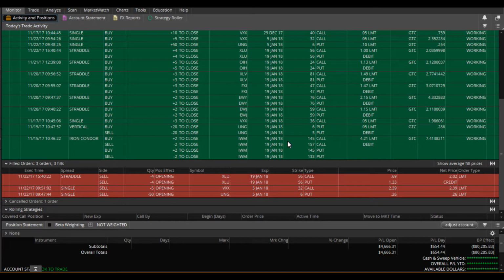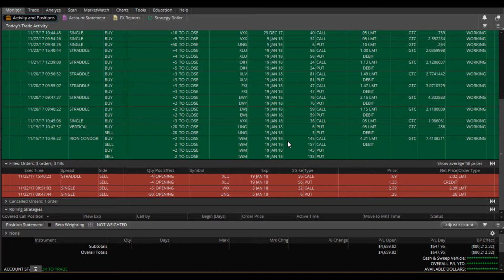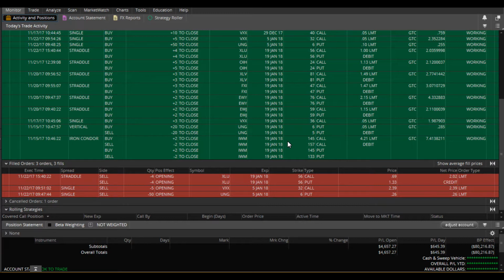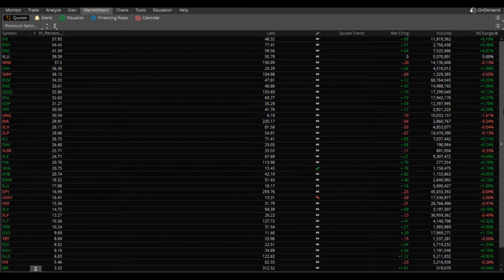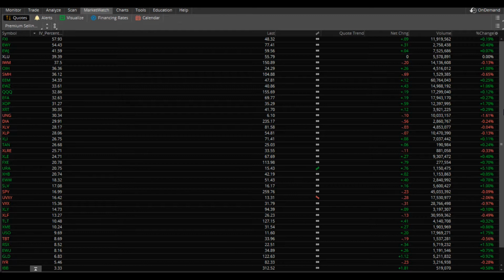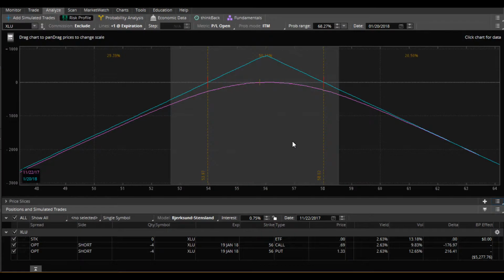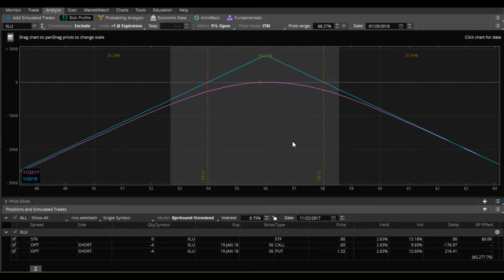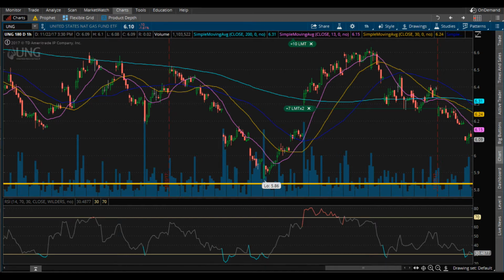Sell That Option Daily Trades Recap November 22nd, 2017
Please find our daily recap video for November 22nd, 2017.